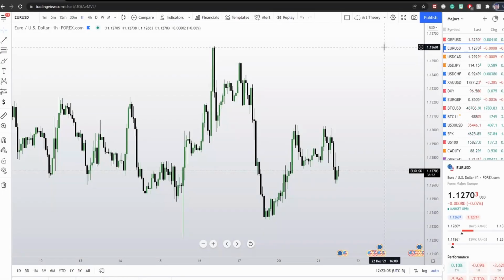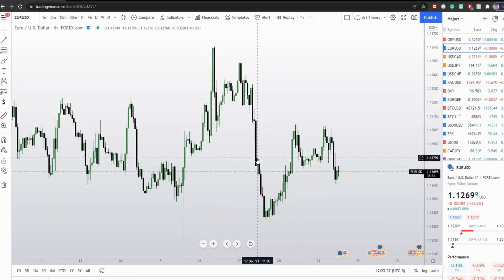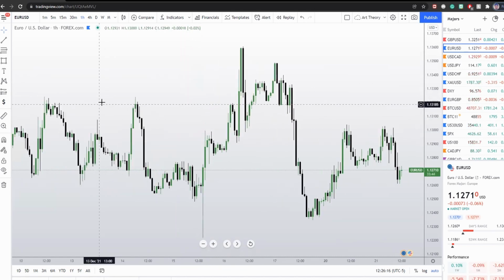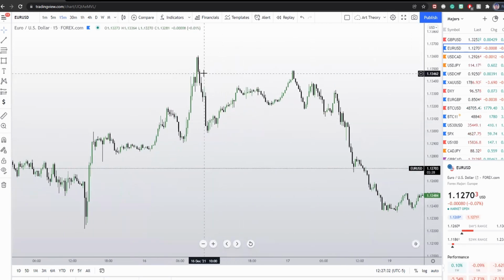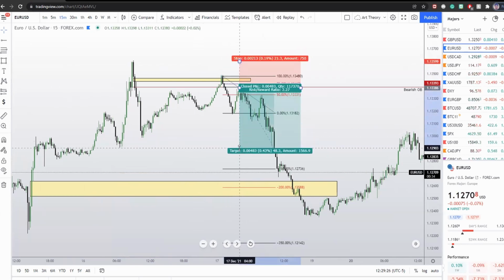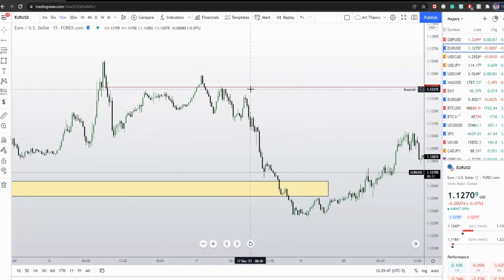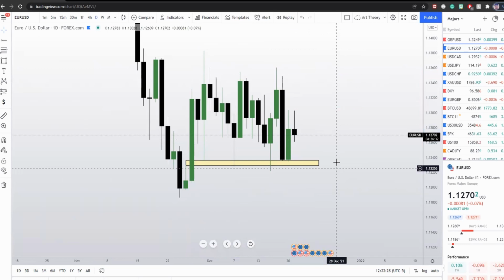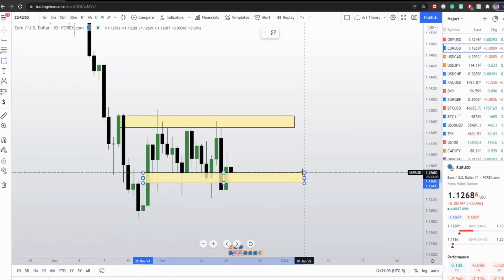ICT Lesson #3 | What Are Imbalances In Price? | Voice Commentary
One Of The Most Important Things In Your Trading Is Identifying And Finding Imbalances!

As ICT Says, Good Luck Good Trading!